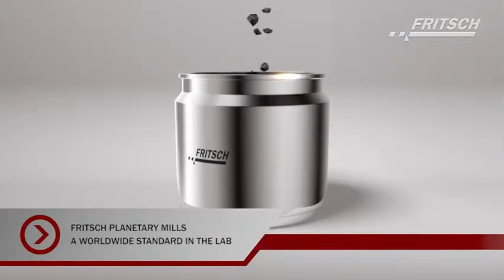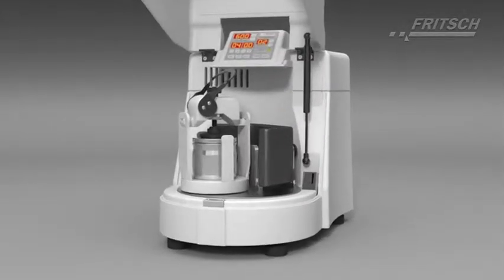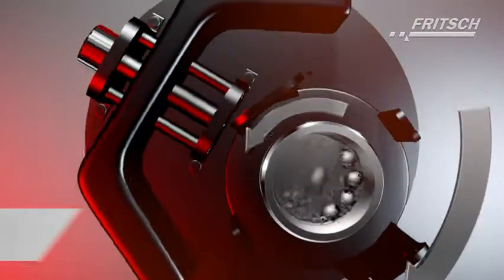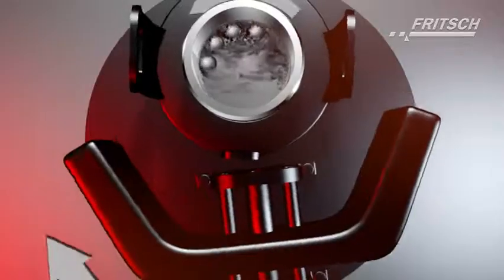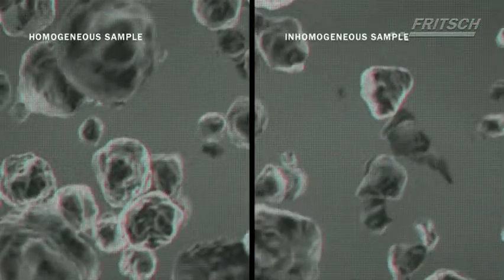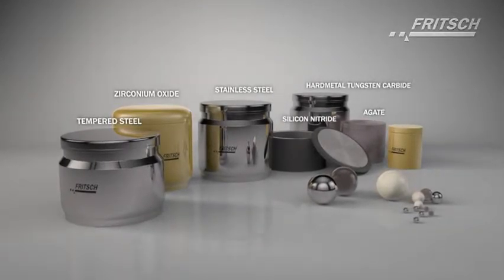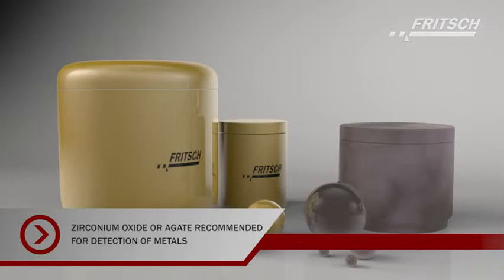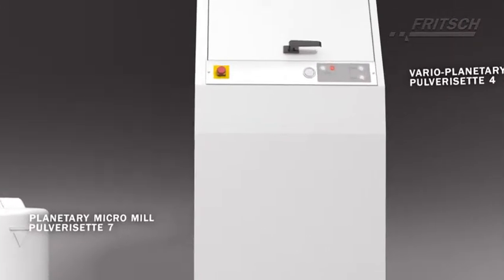Planetary Ball Mills -- high-performance all-rounders in routine laboratory work!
FRITSCH Planetary Mills classic line are most effective for rapid loss-free and reproduci-ble ultra-fine grinding of hard, medium-hard, brittle and fibrous materials dry or in suspen-sion, for mixing and homogenising as well as for mechanical alloying/activation in materi-als research. Samples can be processed from a few milligrams to several kilograms at a wide range of fineness levels down to less than 1 μm. They are absolutely reliable, especially easy to operate and clean. Matching grinding parts of various materials are also available to provide maximum protection against undesired contamination of the samples.

Fast and fine -- easy to operate!